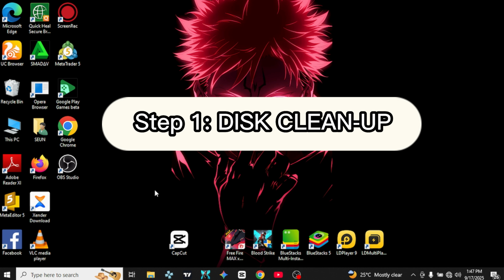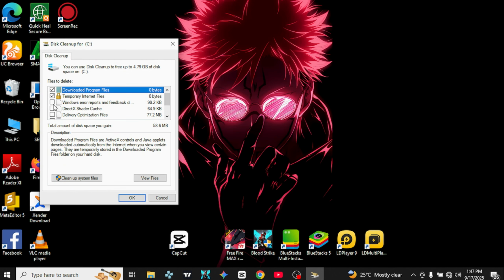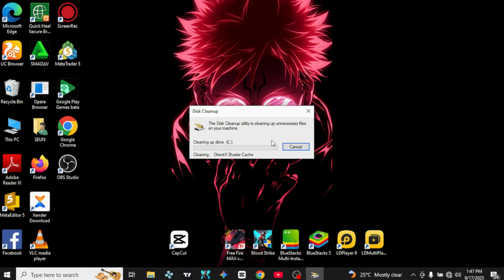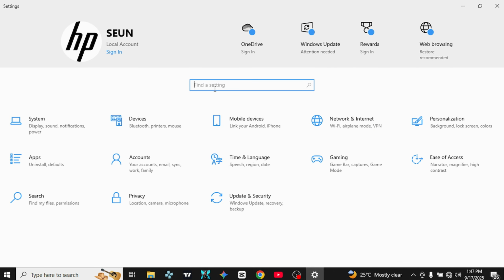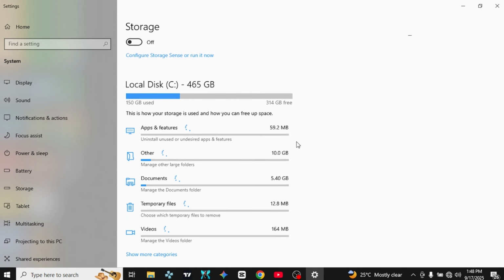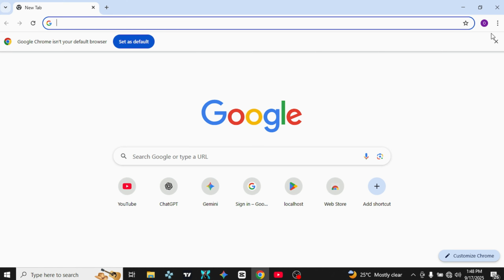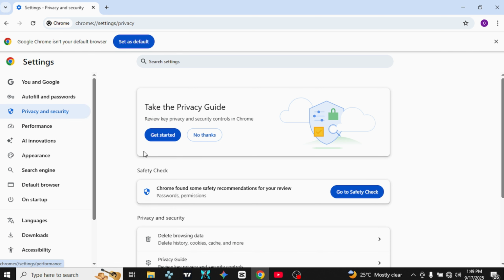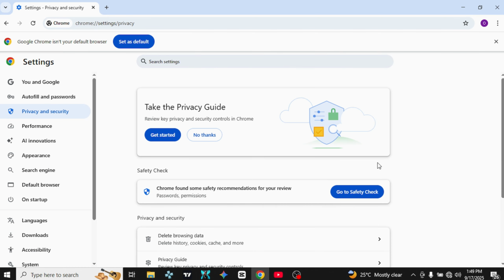How to Clear Cache in Windows 10/11 (Step-by-Step) | Speed Up PC & Free Up Space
Tired of your computer running slow or running out of storage space? In this step-by-step tutorial, I’ll show you exactly how to clear cache in Windows 10 and Windows 11.

Fix lag and slow performance

Improve overall system speed

In this video, you’ll learn how to:

Clear temporary files with Disk Cleanup

Use Storage Settings to remove cache

Delete browser cache (Google Chrome, Microsoft Edge)

Free up space using simple Windows tools

This method is safe, quick, and works for both Windows 10 and Windows 11 laptops or desktops.